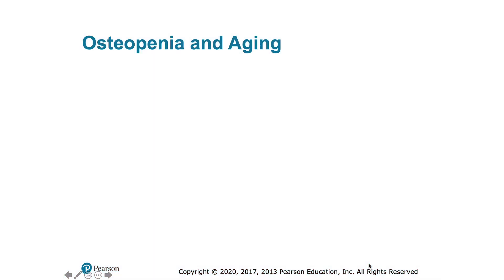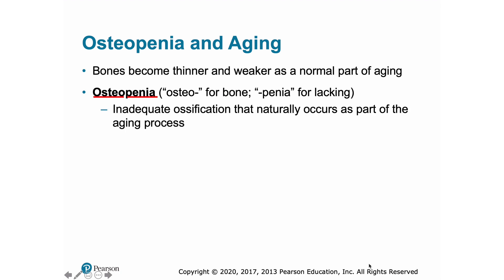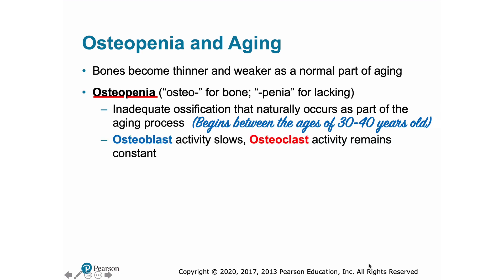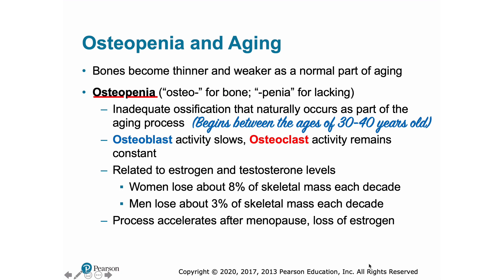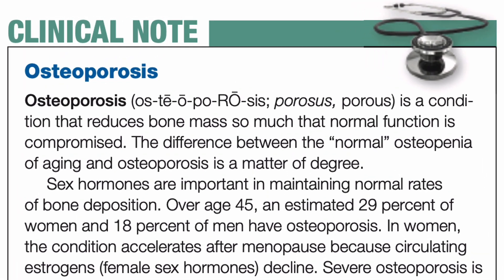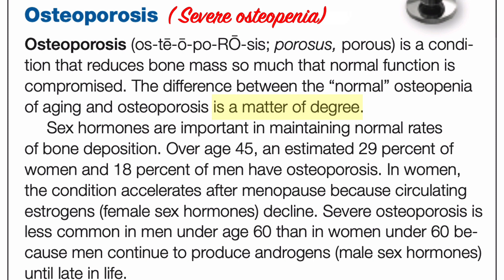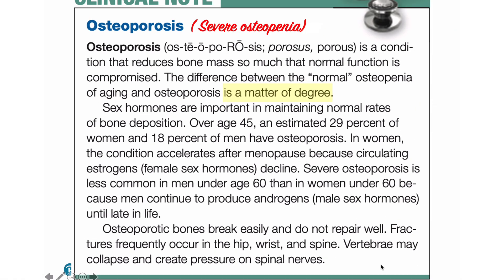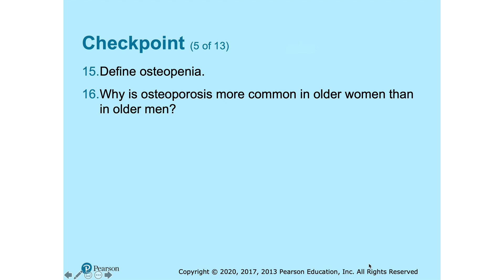Module 6.5 Skeletal tissue and Aging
In Module 6.5 we discuss the natural effects of aging on skeletal tissues and the resulting loss of bone density called osteopenia. We also describe more more severe form of osteopenia called osteoporosis.